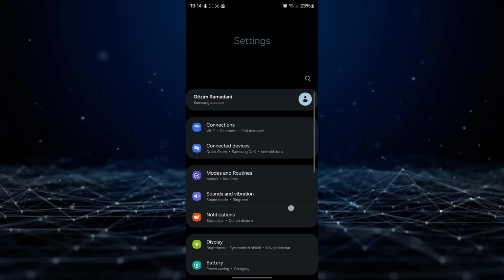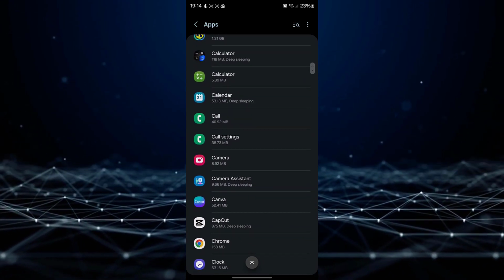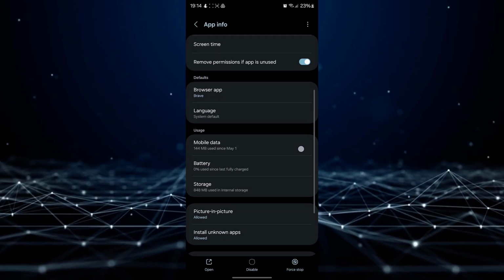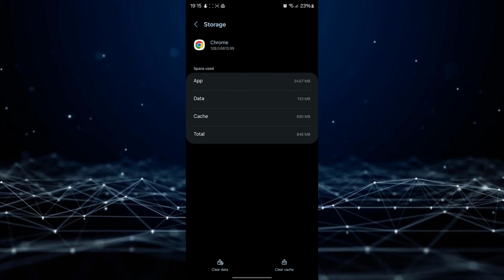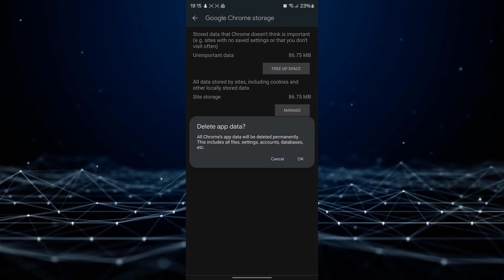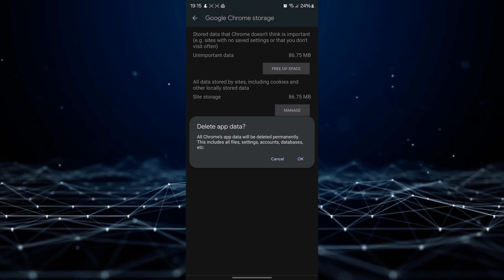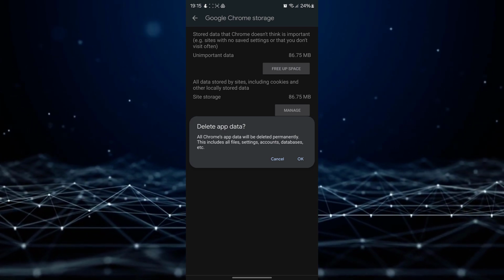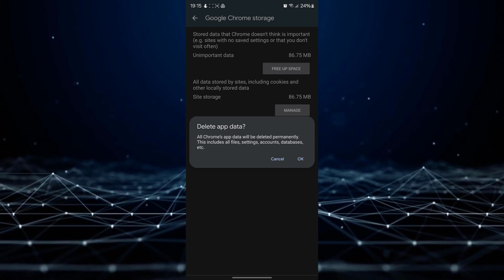How To Reset Chrome Settings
In this tutotrial i will show you how you can reset chrome settings.